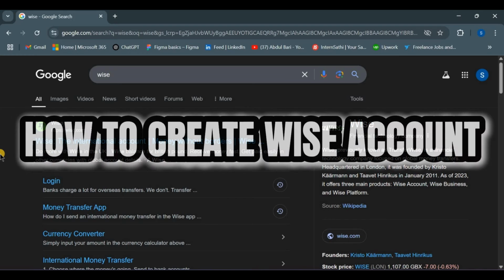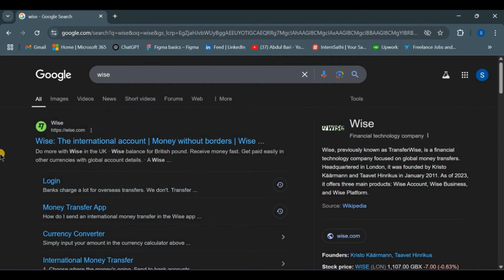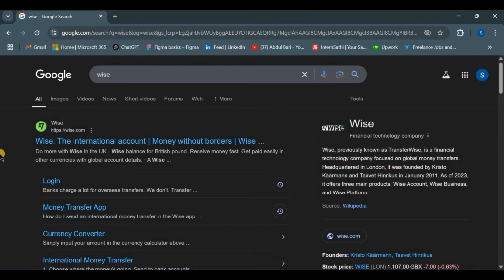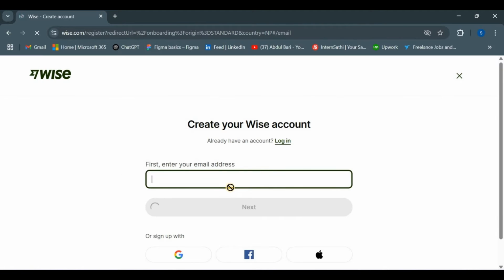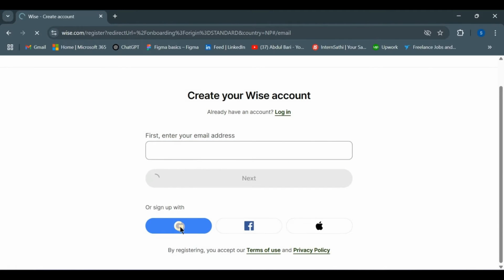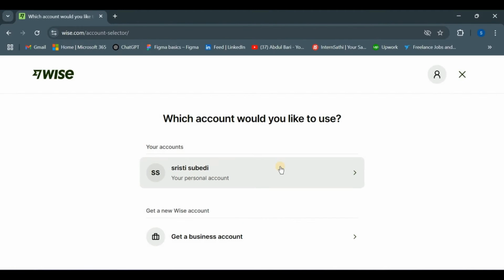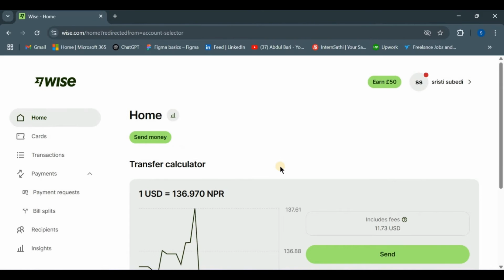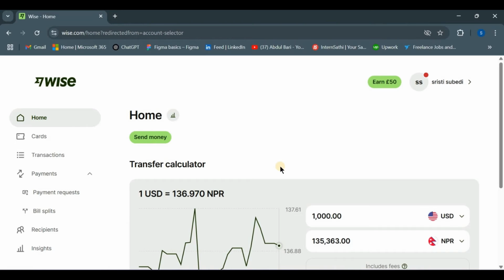How to Create Wise Account 2025?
Ready to send money globally or get a multi-currency account? 🌍 Here's how to create your Wise account step-by-step! Learn how to sign up quickly, verify your details, and access all the smart features Wise offers.